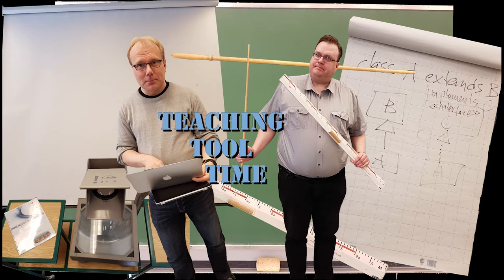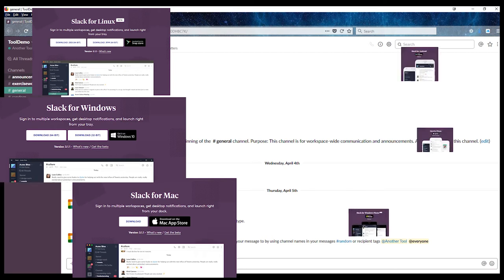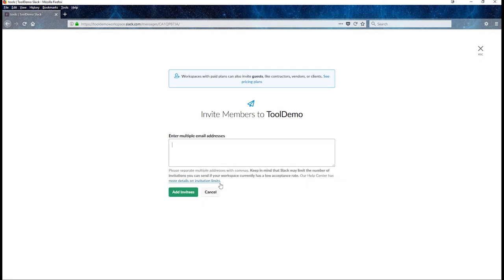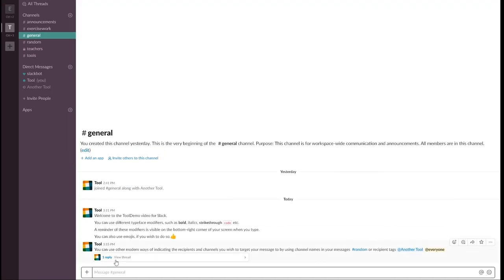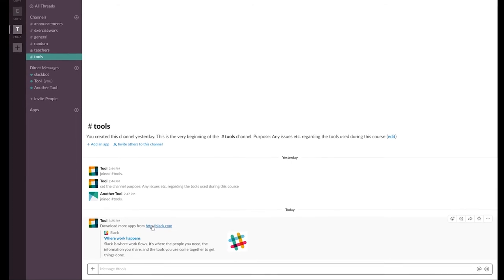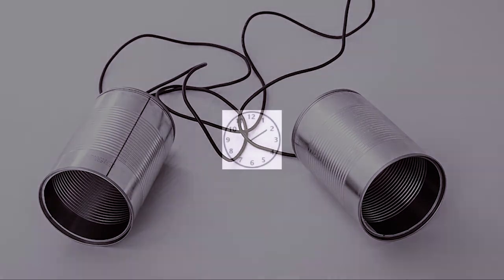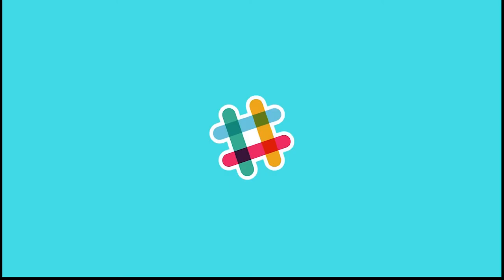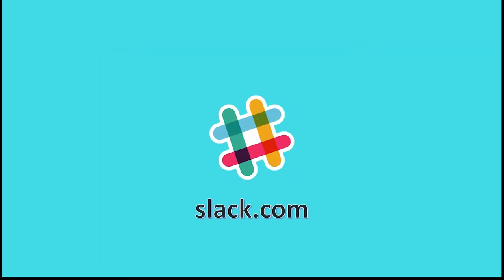TeachingToolTime Slack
How to get into using Slack as a tool for teaching

Overview: 00:34
Getting Started:  01:34
Detailed Features: 03:05
Potential Problems: 06:14
Potential Benefits: 07:57